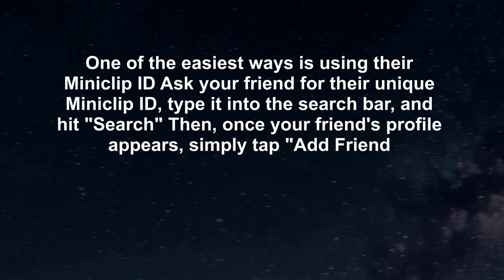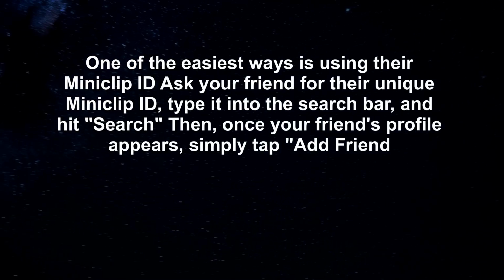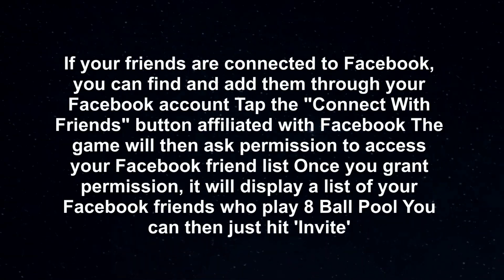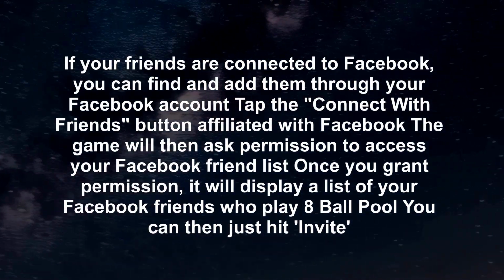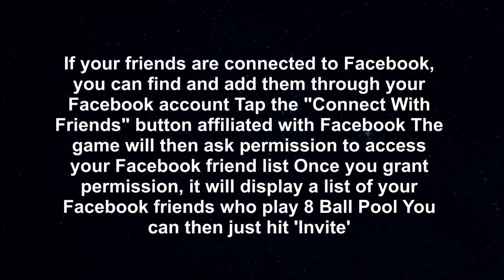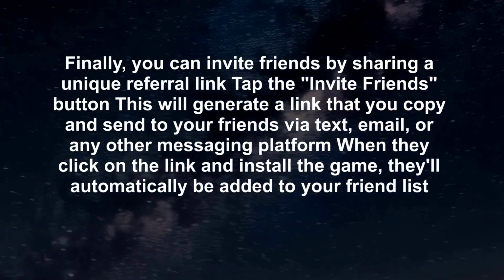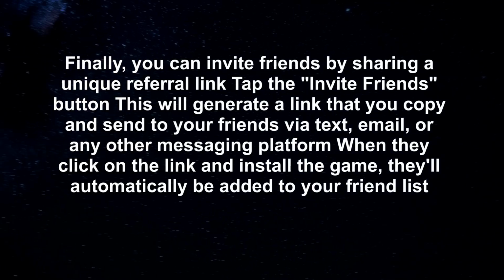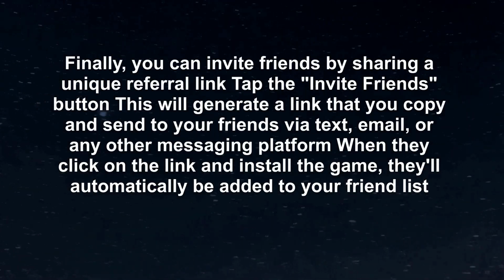HOW TO ADD FRIENDS IN 8 BALL POOL - Julia'sTutorials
HOW TO ADD FRIENDS IN 8 BALL POOL outlines the methods to connect and invite friends to play 8 Ball Pool, enhancing competition and socialization, within the popular billiards game.

00:00 Intro
00:07 Launching 8 Ball Pool
00:18 Add Friends Panel
00:27 Miniclip ID
00:39 Connecting via Facebook
00:52 Referral Link
01:04 Challenge Your Friends